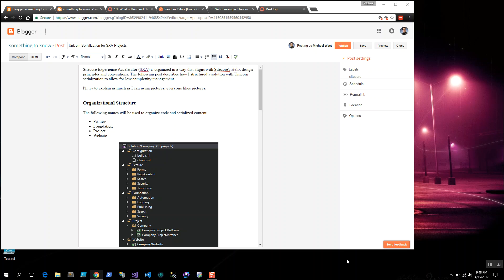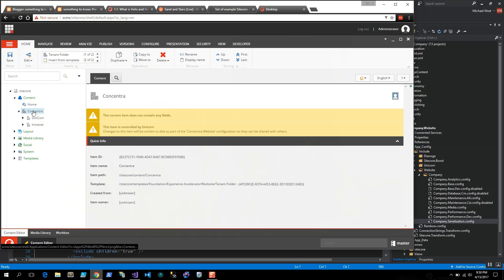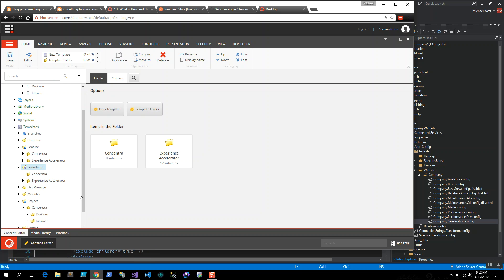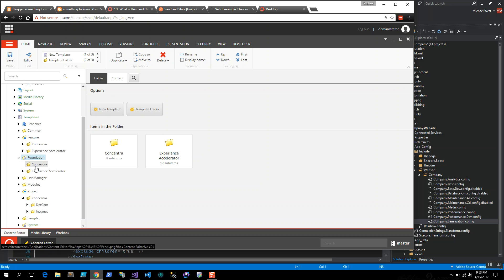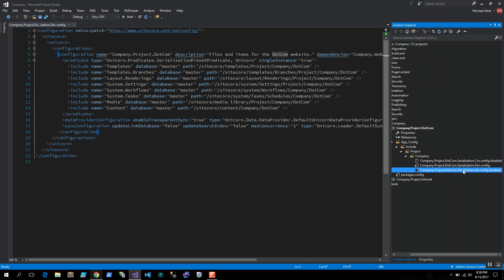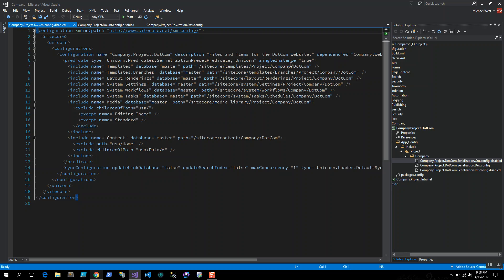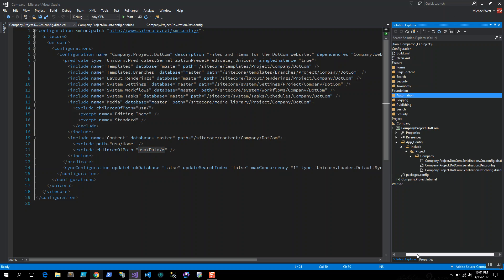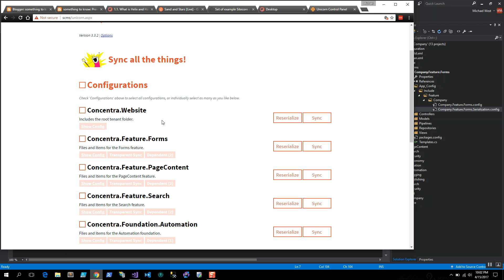Unicorn Serialization for SXA Projects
See how Michael West setup Unicorn Serialization for use with Sitecore Experience Accelerator (SXA) projects.